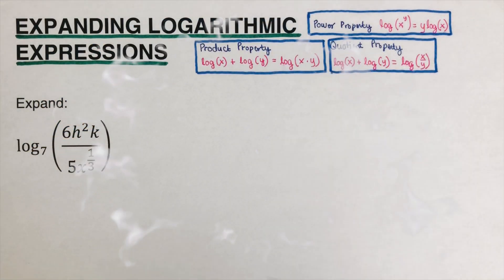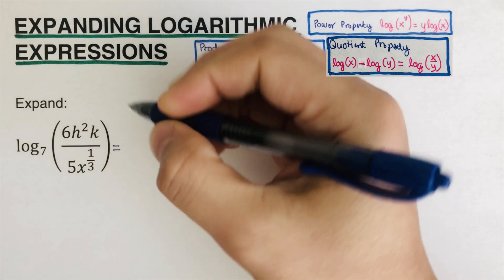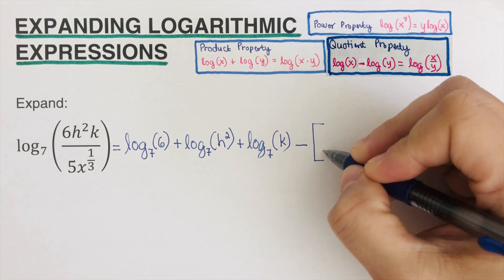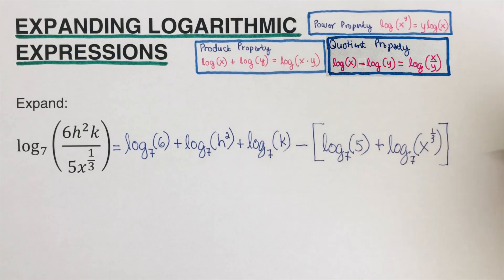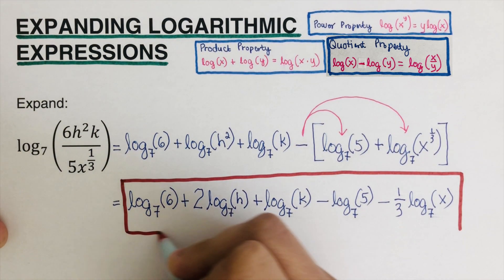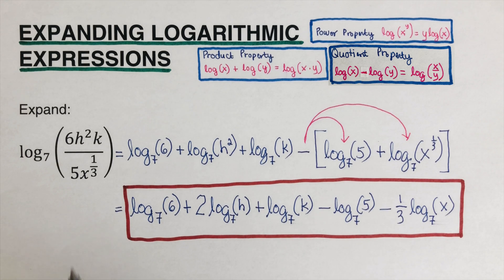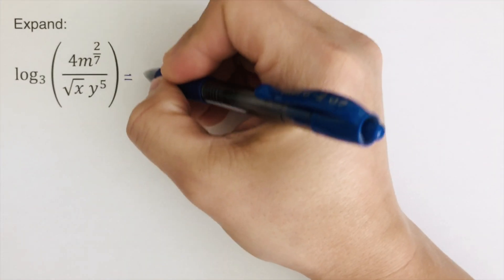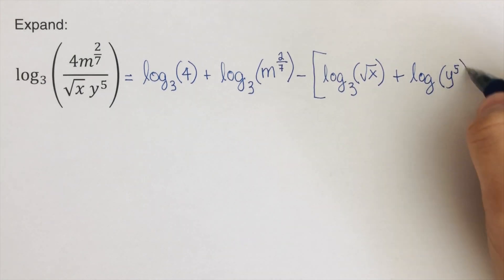How to Expand Logarithmic Expressions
This video will show the method of expanding a given logarithmic expressions using the product and quotient property and the power property. You can find more videos about this topic